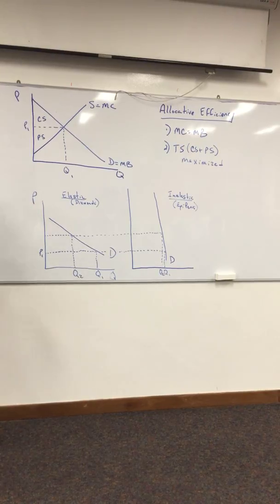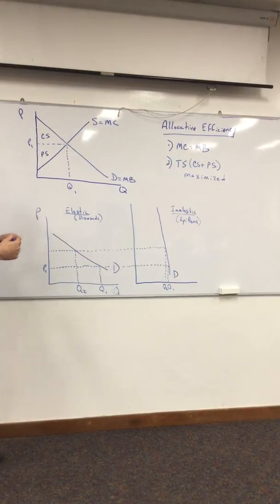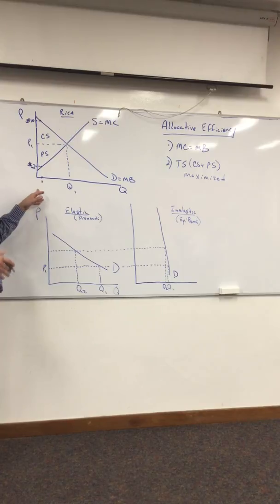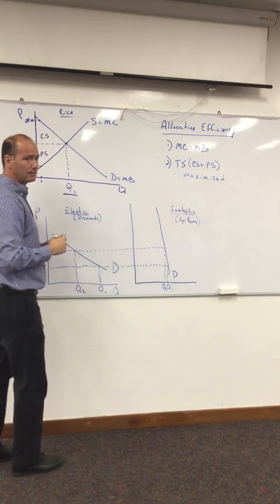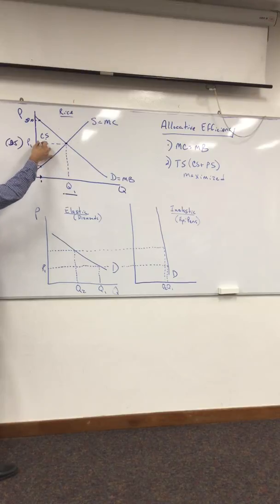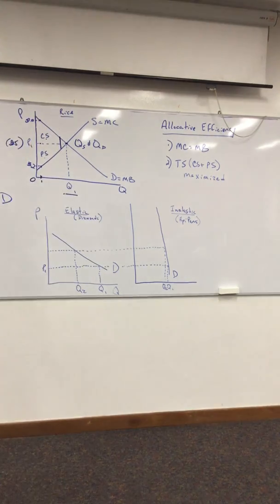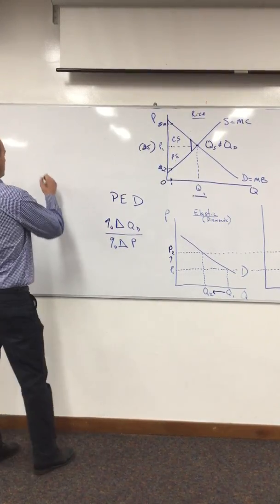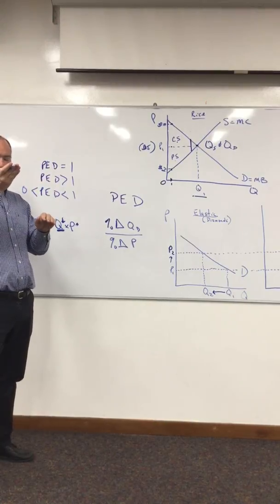6 Equilibrium and Elasticities